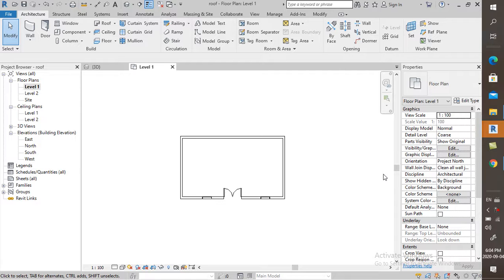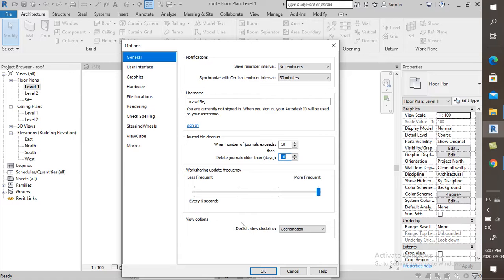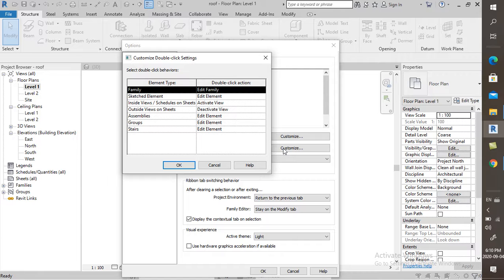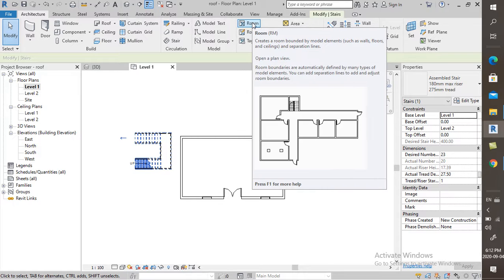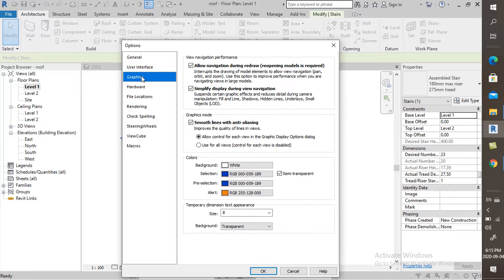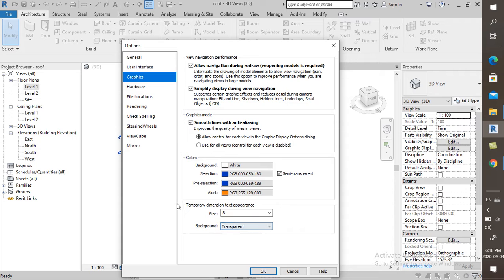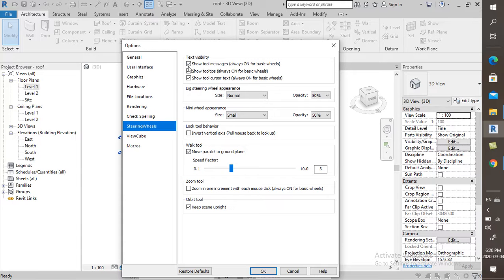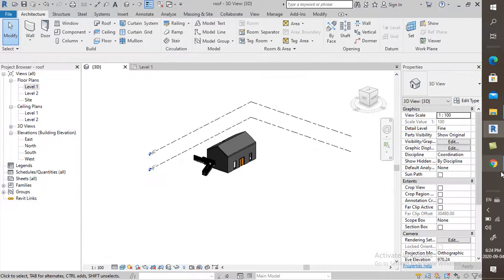Options Dialog in Revit